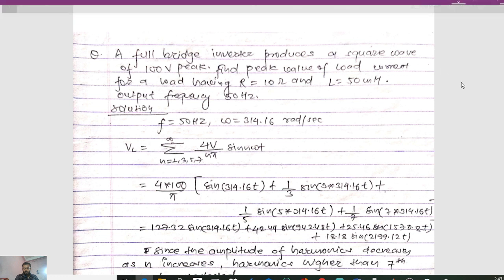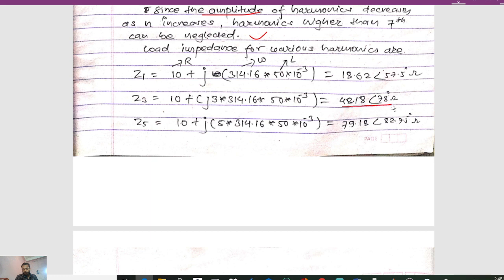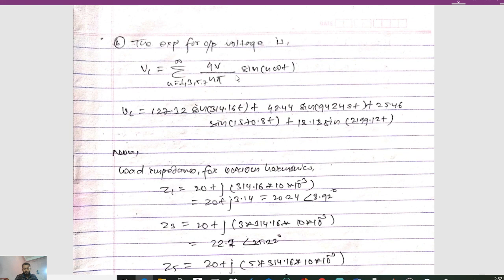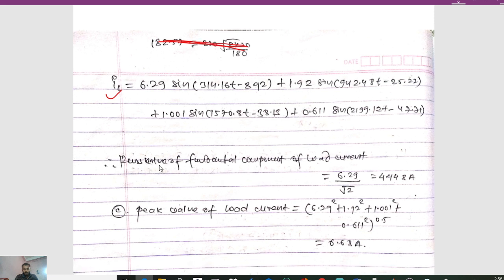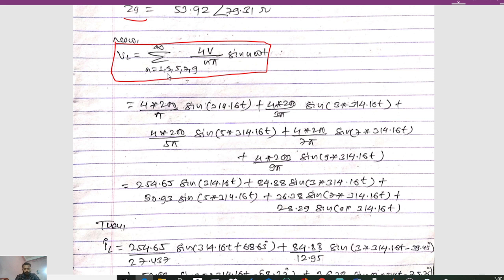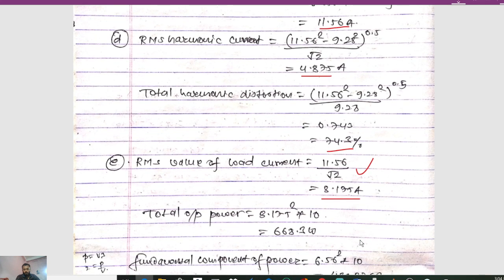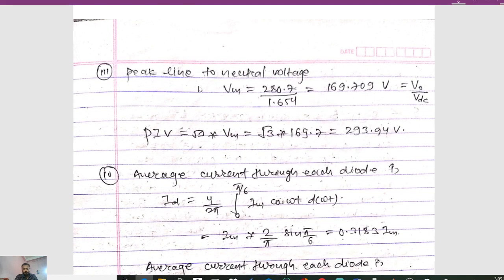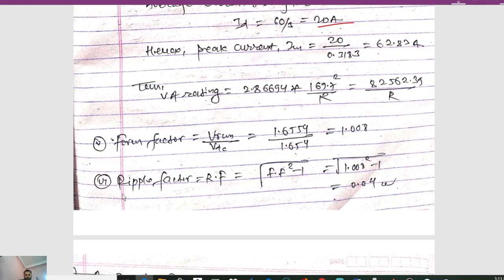power electronics all important numerical solved | smart study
complete solution power electronics numericals